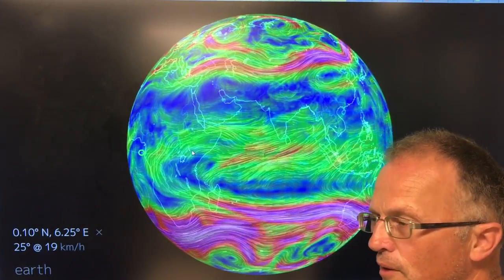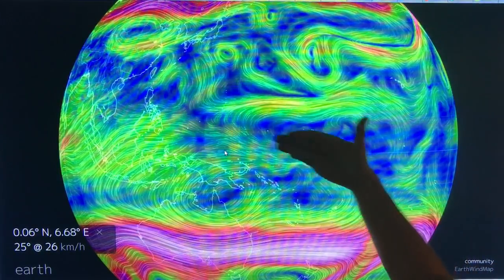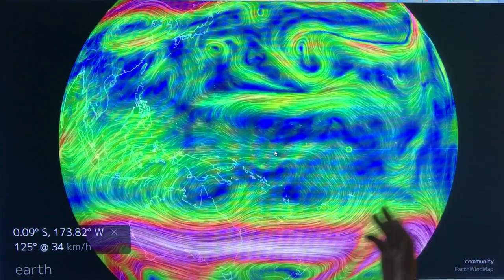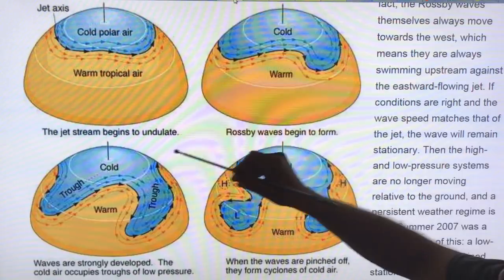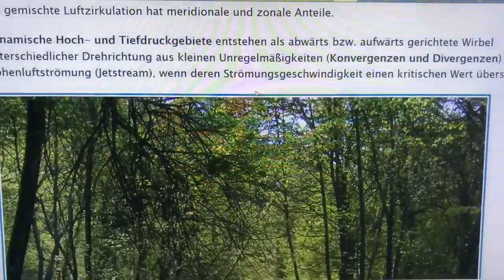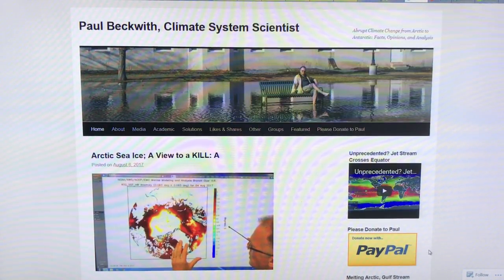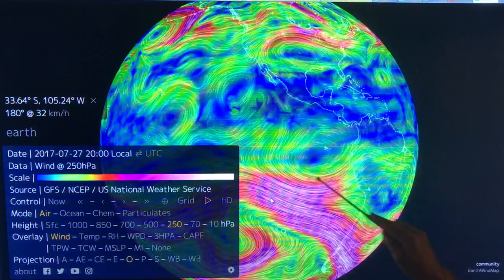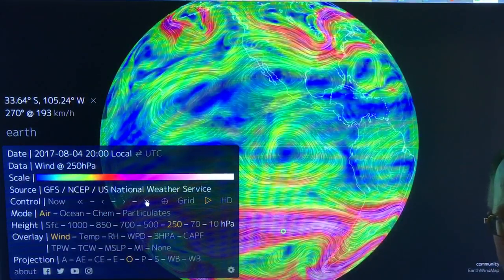Jet Stream Crosses Equator Essentially Around Entire Planet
July 20th, 2017 was a very unusual day, yet none of us realized it at the time. On this day powerful Southern Hemisphere Jet Streams pulled high-altitude air ACROSS the Equator, essentially around the ENTIRE planet!

In my viral video: "Unprecedented? Jet Stream Crosses Equator" posted about a year ago I showed many locations with crossings. Not only is this still happening, but in this video I show NEW behaviour. Air is pulled strongly across the Equator, essentially ALL-THE-WAY around the Earth. Very strange indeed!!!